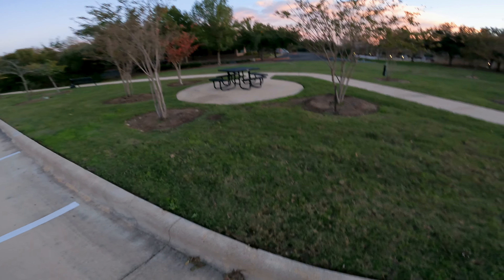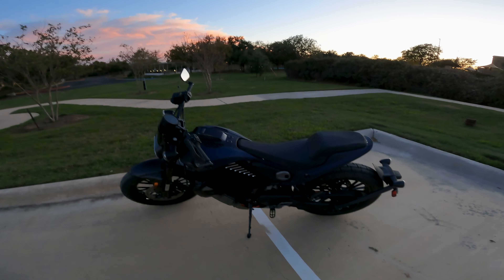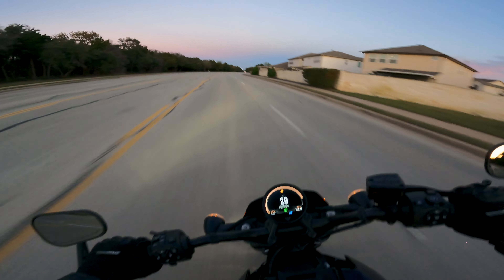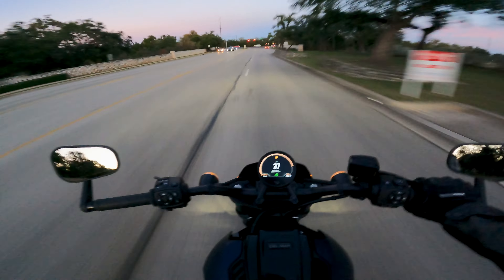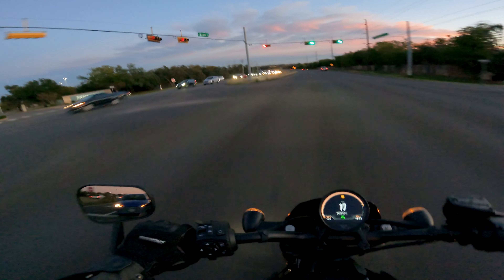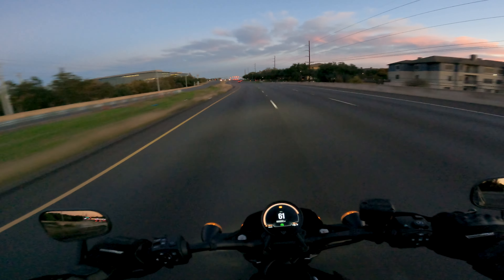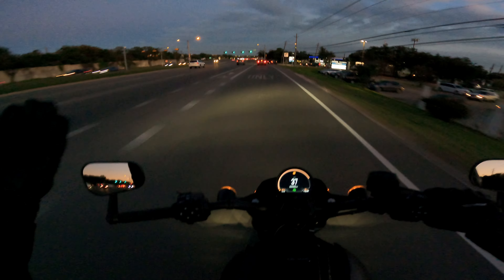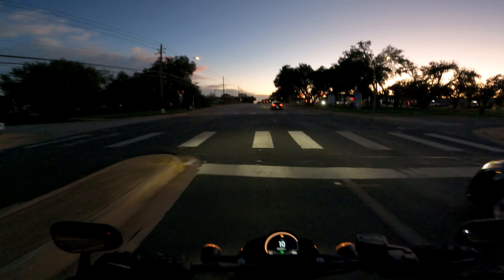First Ride (as owner) on the Livewire S2 Del Mar | Next Level Motorcycle Experience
First day out on my new ev 2024 Livewire S2 Del Mar that was not in rain mode. Spent the first 0-80 miles in shitty weather, and decided to vlog my first non-wet torque.